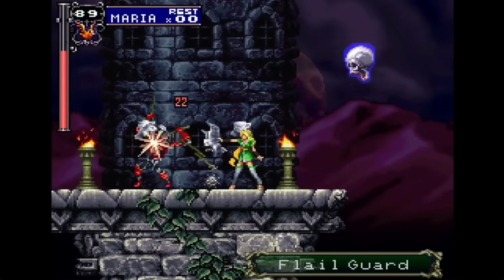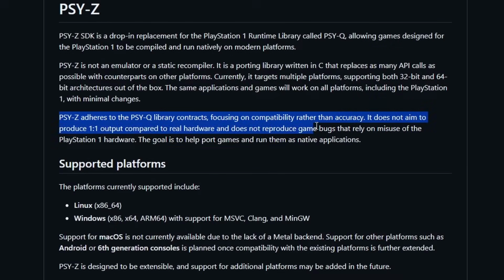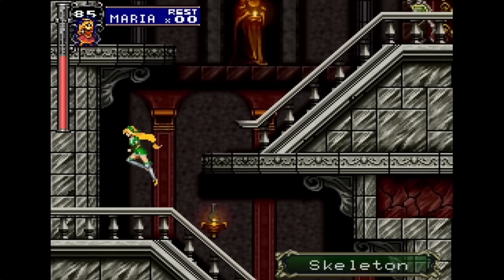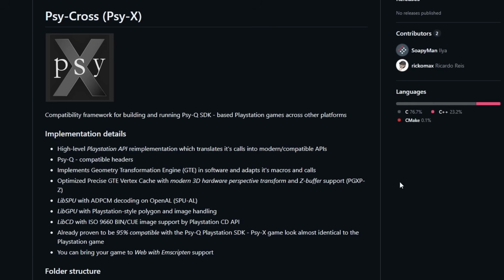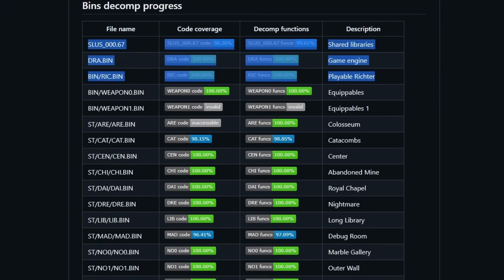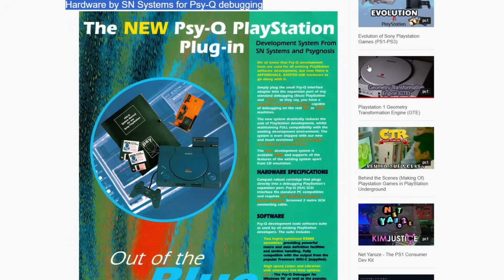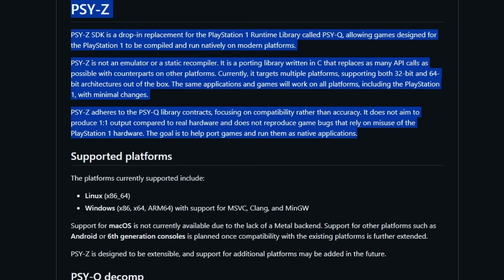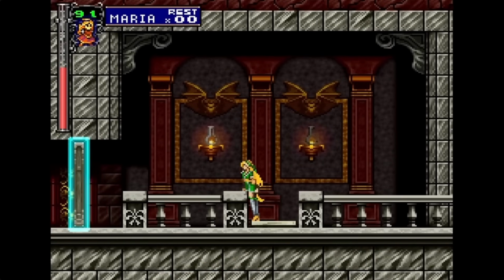MORE PS1 Games Coming to PC with a New "Recomp" Tool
Everyone loves a good retro gaming PC port now that the Twilight Princess PC port, Twilight Princess Dusklight is out...but there are so many other systems that can get the best retro games ported to PC...and now with a new PS1 tool called PSY-Z there is a method to port PS1 games to PC more easily...and it leads right through the Castlevania Symphony of the Night decomp project! This is why retro gaming is making a comeback...innovation!